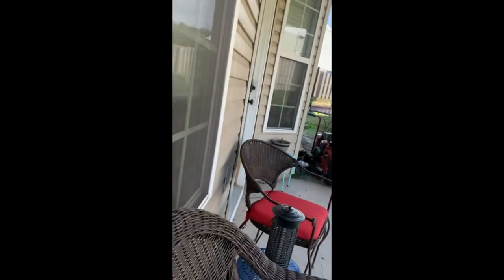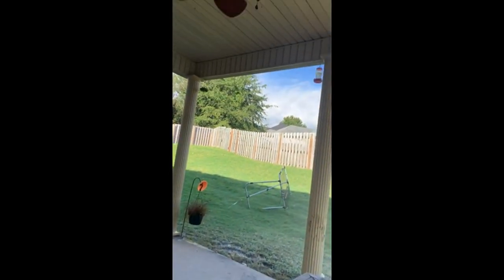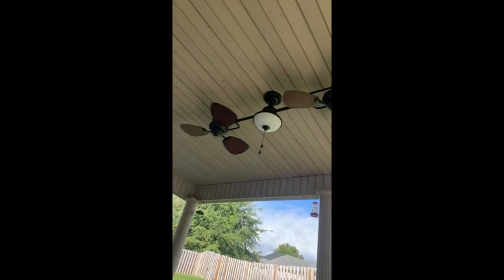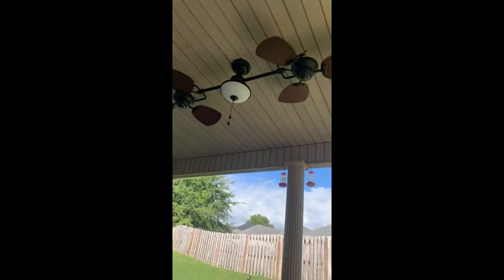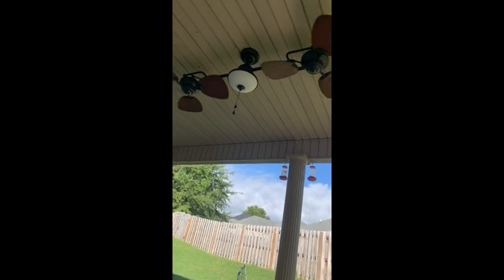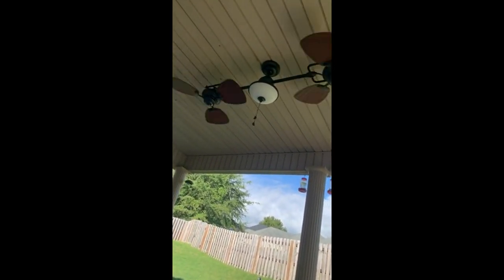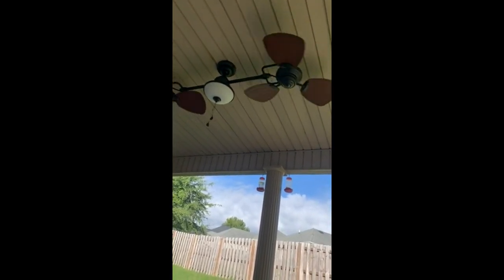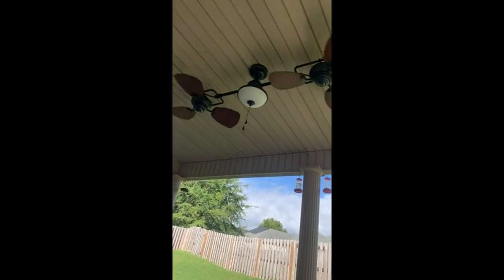Review Harbor Breeze Twin Breeze Ii 74-in Oil-rubbed Bronze Outdoor Downrod Ceiling Fan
Harbor Breeze Twin Breeze Ii 74-in Oil-rubbed Bronze Outdoor Downrod Ceiling Fan